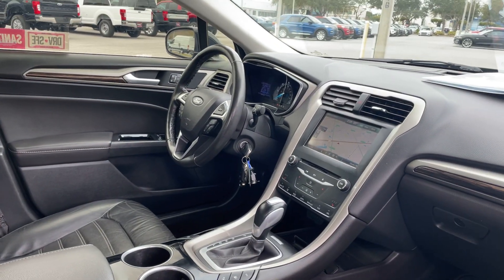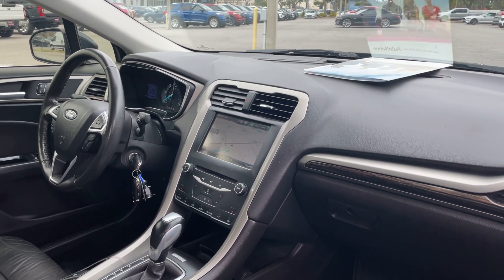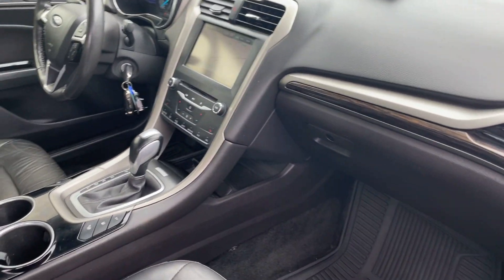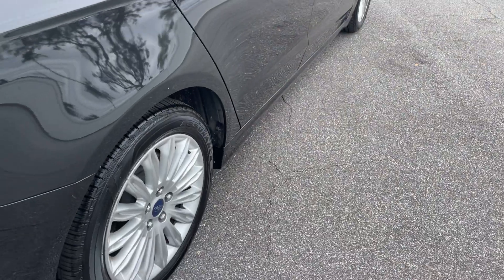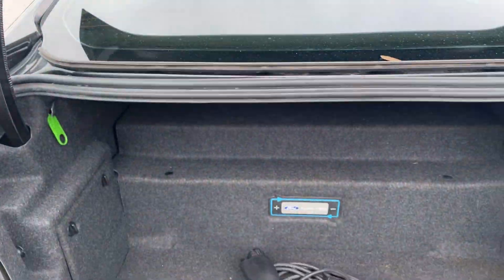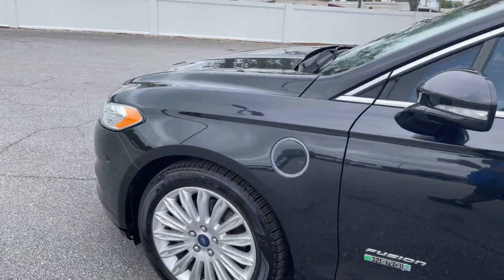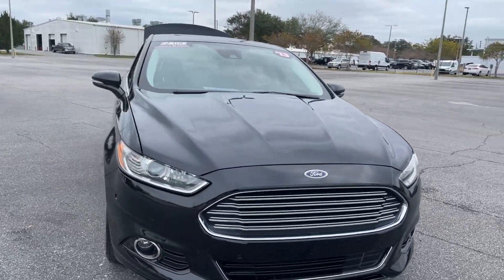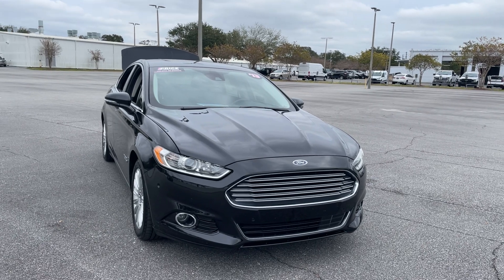2013 Fusion SE Energi Sedan Black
Plug in